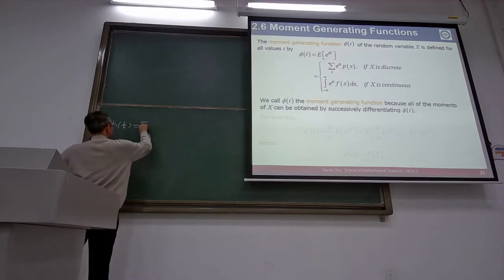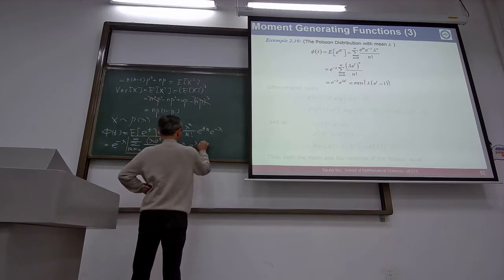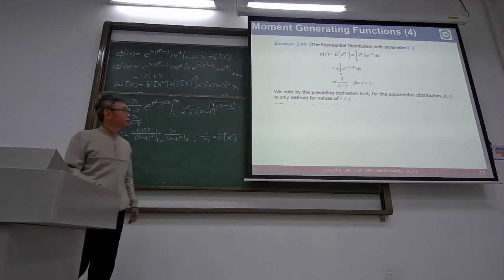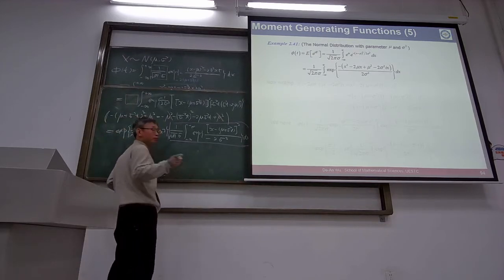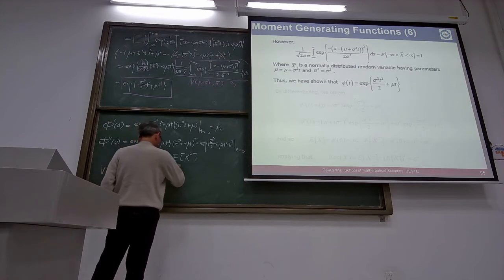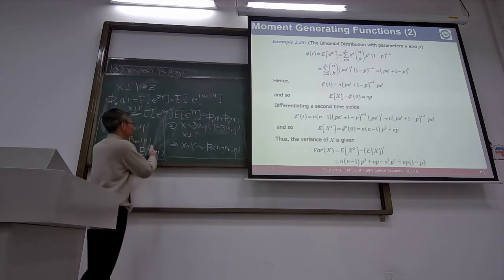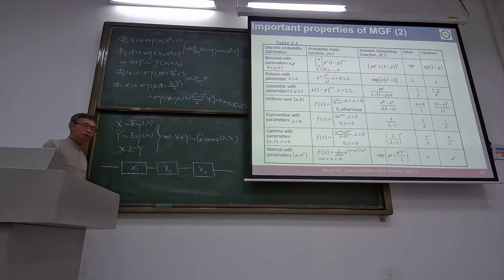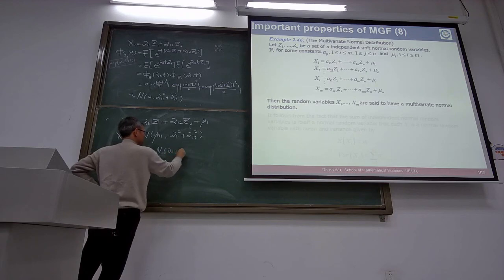11 2 2021